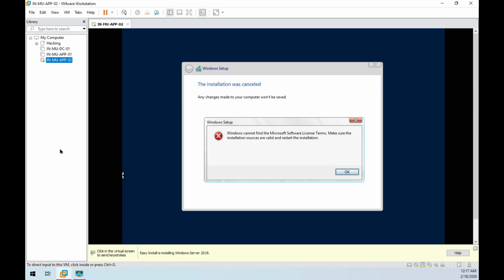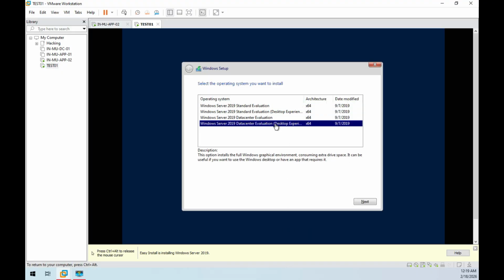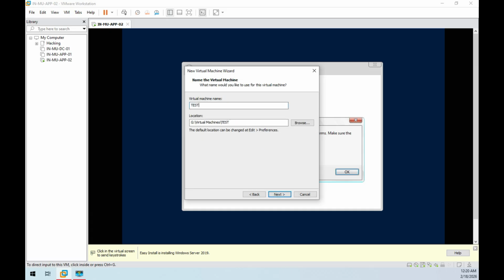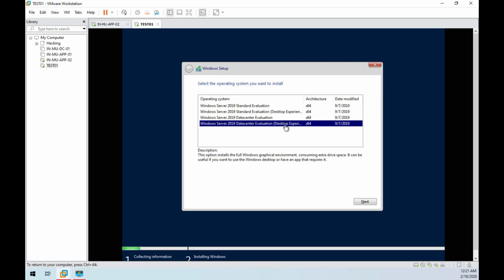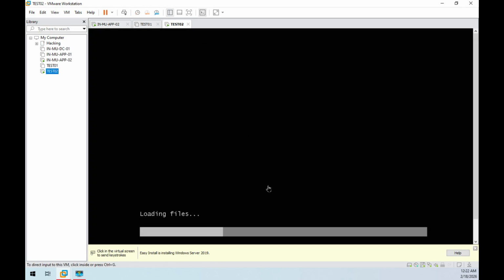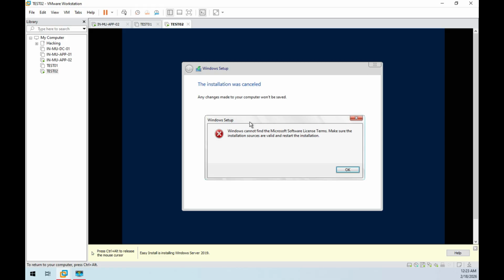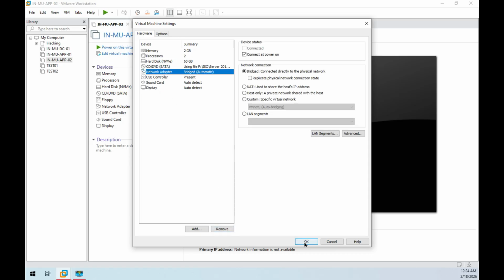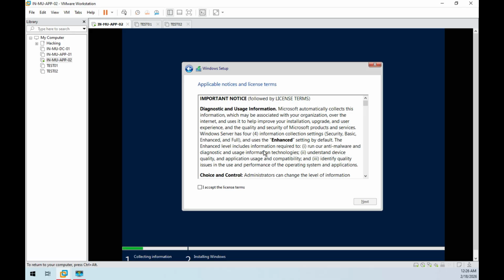How to Fix "Windows cannot find the Microsoft Software License Terms" in VMware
🛠️ What You’ll Learn:
The Root Cause: Understanding how the virtual floppy (autoinst.flp) and VMware’s automated answer file cause a conflict with the Windows installer.

Method 1: The "Clean Start" (Prevention): How to properly configure a VM using the "I will install the operating system later" option to bypass the Easy Install script.

Method 2: The "Emergency Fix" (Recovery): How to save a VM you've already created by manually removing the Virtual Floppy Drive from the hardware settings.

📂 Resources & Official Documentation:
Download Windows Server ISO: Microsoft Evaluation Center
VMware Documentation: Understanding VMware Easy Install
Hardware Requirements: Ensure you have at least 2 vCPUs and 4GB RAM allocated for a smooth experience.